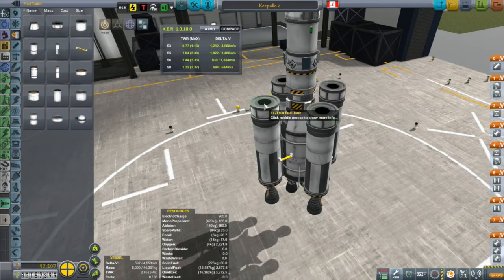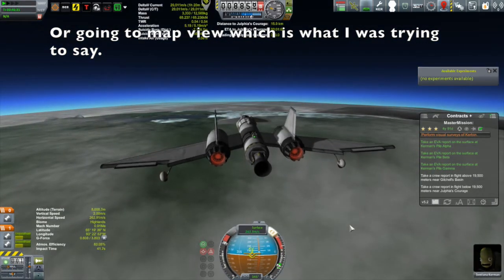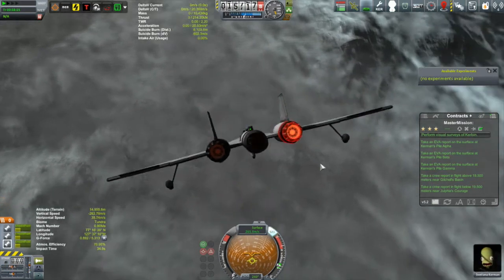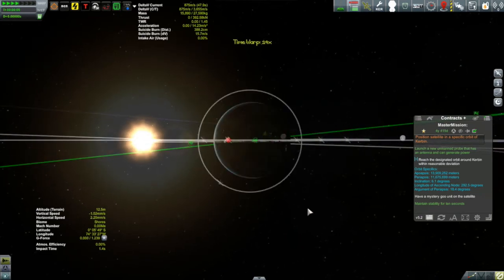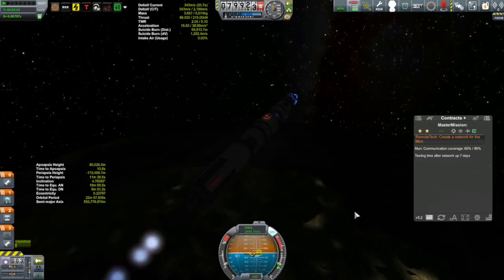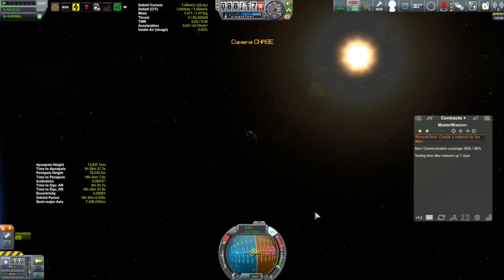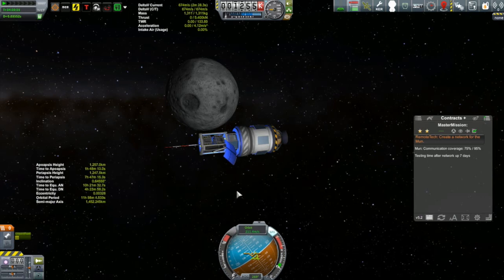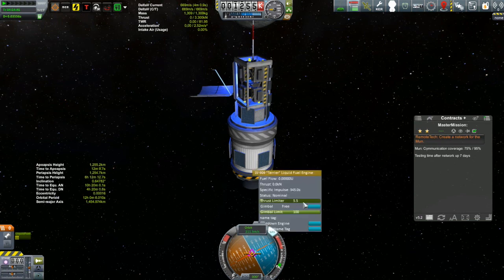KSP Career: Episode 24 - Plan B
Days 162 to 164: A design oversight forces a change of mission plan.  I also take some time to talk about the Waypoint Manager mod.